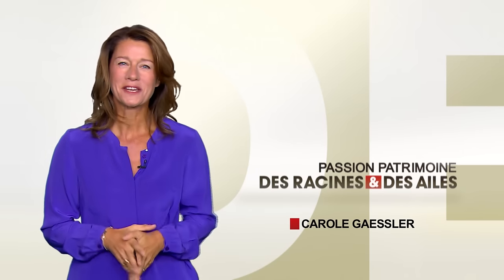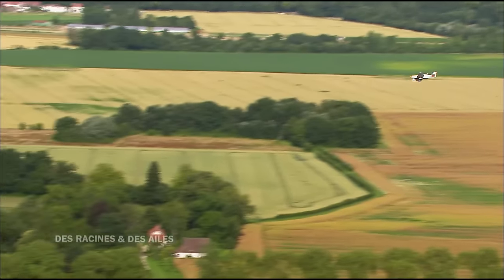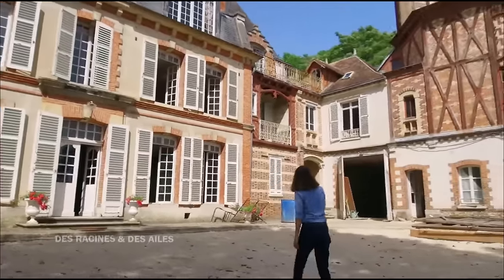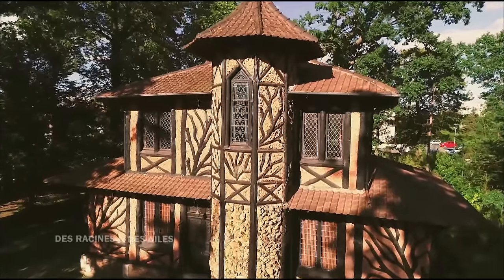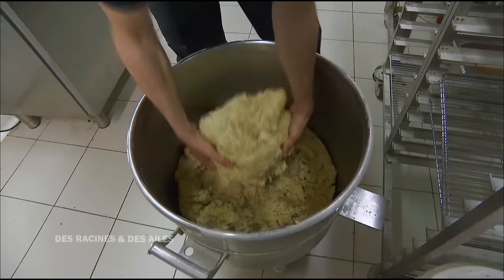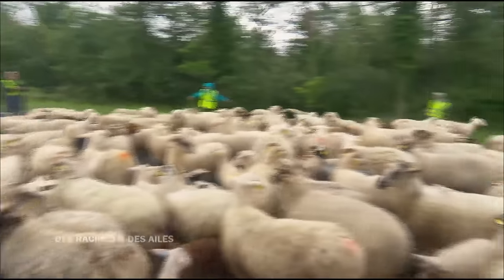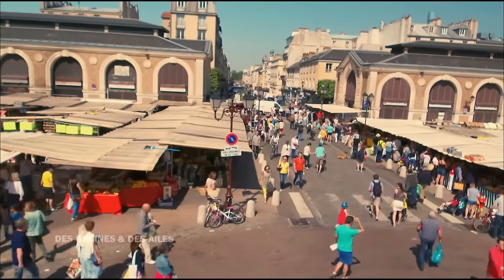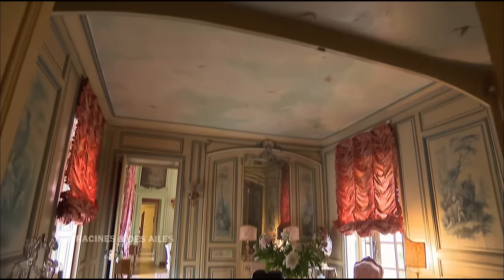Le goût de l'Île-de-France - Émission intégrale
Emission intégrale "Des Racines et Des Ailes : Le goût de l'Île-de-France" diffusée le 21/11/2018.

Nous parcourons une région très étendue mais pourtant méconnue, l’Ile-de-France. Nous serons surpris par ses trésors historiques et architecturaux, en particulier les « Affolantes », des demeures de plaisance très prisées au 19ème siècle.
Avec Sophie Cueille, historienne de l’art, nous découvrons d’abord les plus beaux édifices de villégiature, du 17e au 20e siècle, marqueurs de l’histoire de la région. Notre voyage commence au-dessus du  château de Vaux-le-Vicomte. Il se poursuit jusqu’au manoir de l’artiste peintre Rosa Bonheur dont l’atelier est en pleine restauration. Sans oublier le « Wood Cottage » édifié dans la ville nouvelle du Vésinet au 19ème siècle.
A Crespières, dans les Yvelines, deux jeunes artisans créateurs Guillaume Caffin et Louis Bataille confectionnent dans leur ferme des biscuits aux saveurs franciliennes : safran, chocolat, coquelicot, miel. Ils sillonnent la région à la recherche de producteurs locaux.
A Versailles, l’architecte en chef des monuments historiques Frédéric Didier nous révèle tous les secrets et les splendeurs de cette cité royale née de la simple volonté de Louis XIV. La chapelle du lycée Hoche en est un formidable exemple puisqu’elle a révolutionné l’architecture religieuse du 18ème siècle.

Un film réalisé par Marie-Agnès Suquet et Franck Dhelens
Une production Troisième Œil Productions avec la participation de France Télévisions